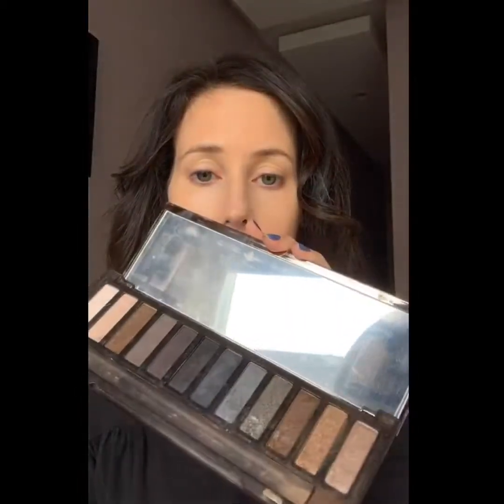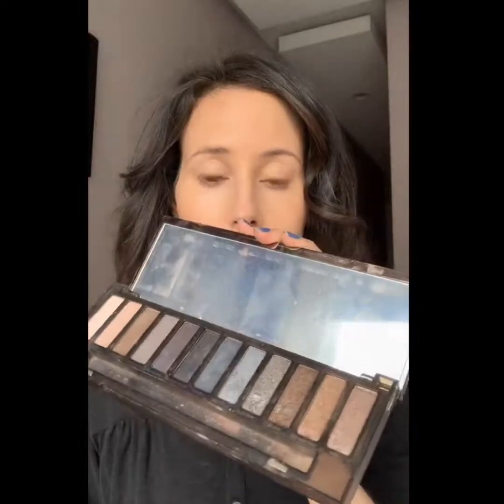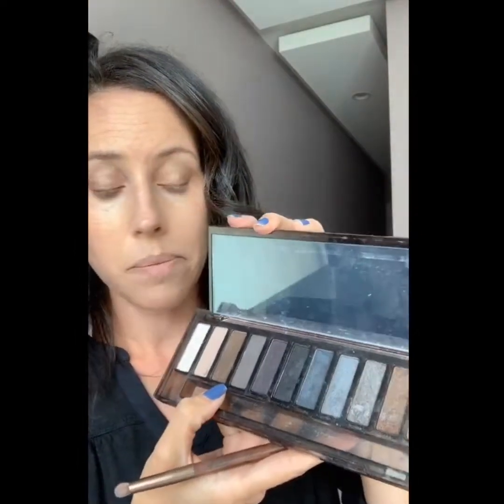Camera Ready Makeup in 5 Minutes Using only 5 Products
Nicole Pearl, The Beauty Girl shares her application tips and multi tasking product picks to create a finished face for any occasion.

Have you seen "The Devil Wears Prada"? Replace Andy with Nicki and that's how Nicole Pearl, The Beauty Girl, got her start. This former national magazine beauty editor has written for Cosmo, Seventeen, Allure and the list goes on. She's now best known as an on-air expert, you may have seen her on Today or Access Hollywood Live, and is the founder of TheBeautyGirl.com and nicolepearl.com. This mom of 2 little boys stays true to her mantra "Beauty Shouldn't Be A Bitch" so whether she's interviewing celebs, collaborating with top brands or testing out the latest products,  you can rest assured, she's always got your back.

Get sneak peeks to what I'm wearing, doing and who I'm hanging out with on INSTAGRAM

Find out what's on my mind and what the best deals are on TWITTER: @npthebeautygirl

Here you'll see what really goes on behind-the-scenes on set, you'll meet the celebs I interview, and even get to know moi as a mommy and entrepreneur.